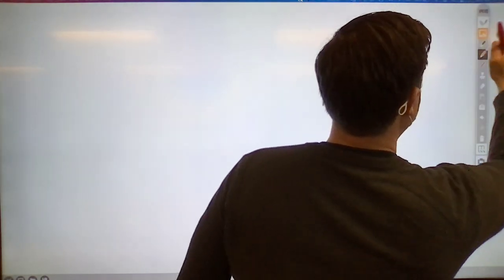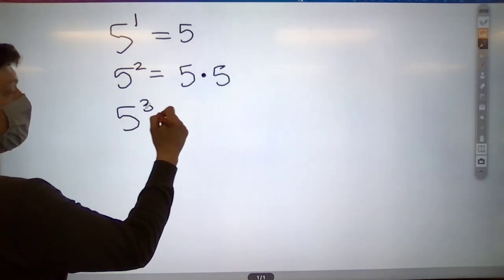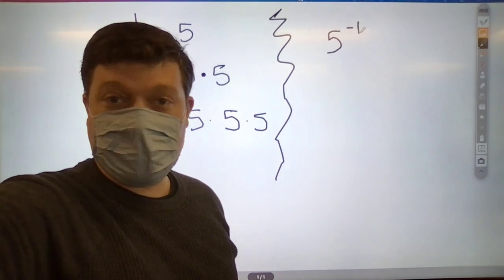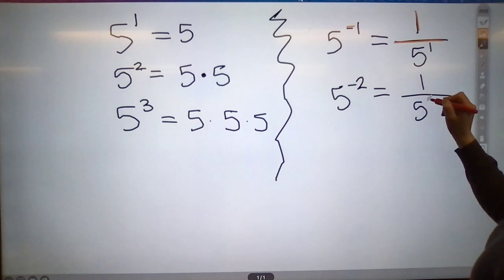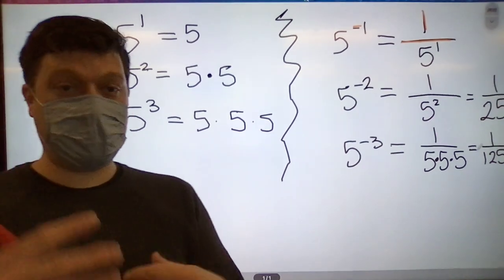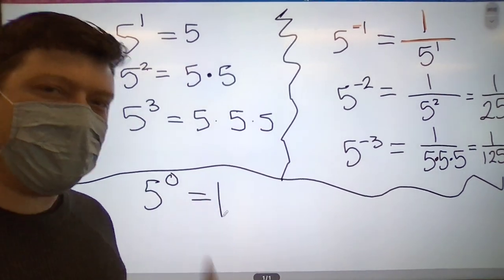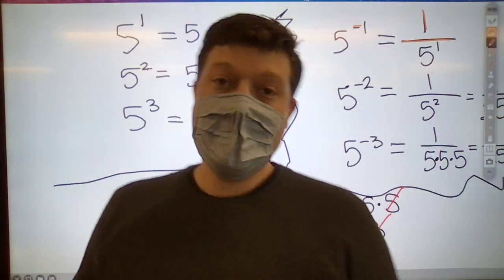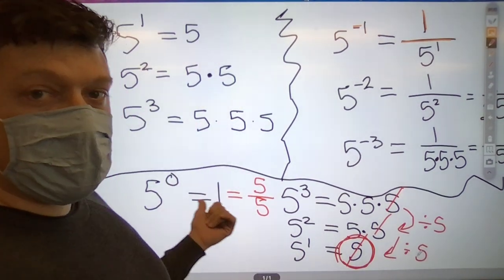Structure of Exponents